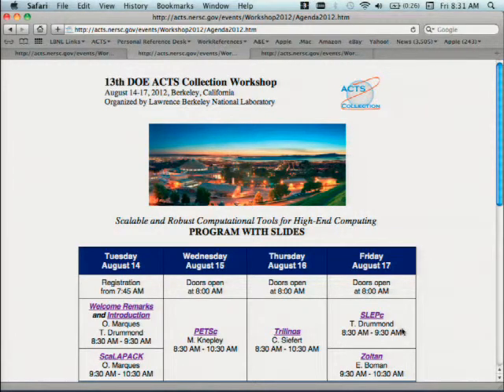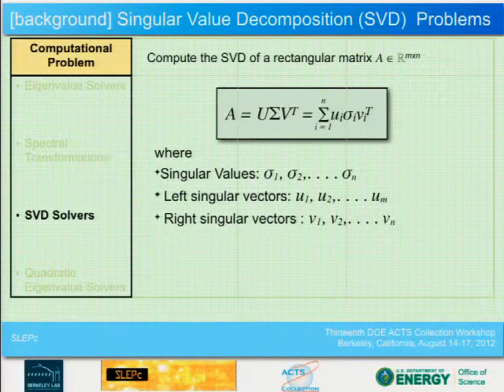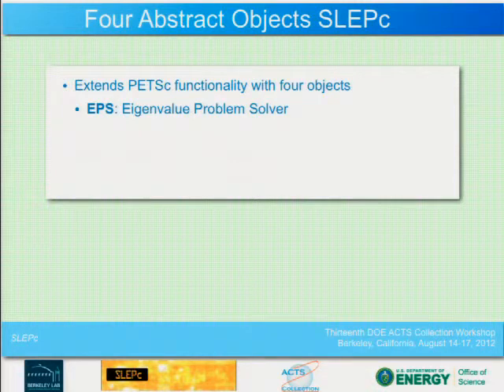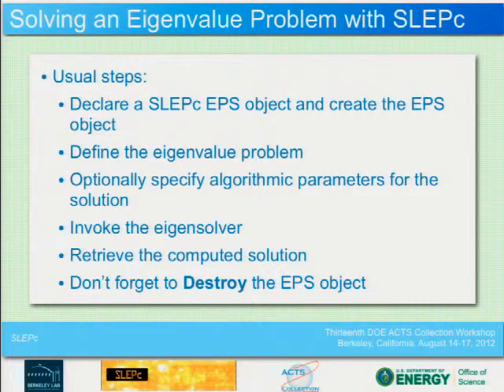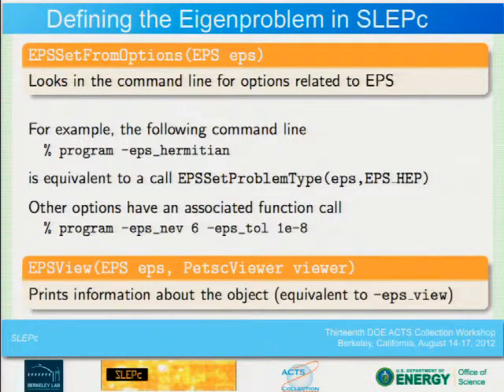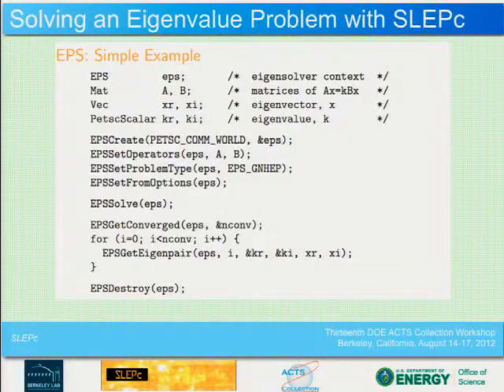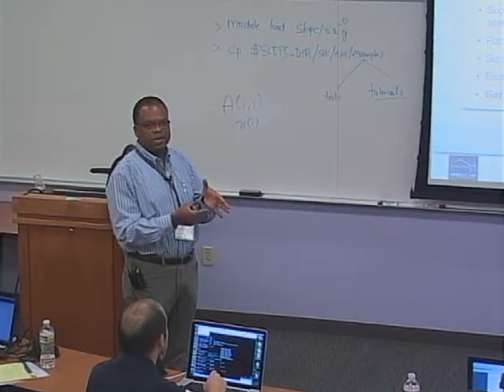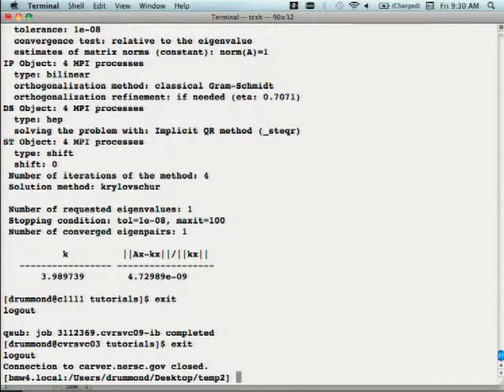1 SLEPc T.Drummond